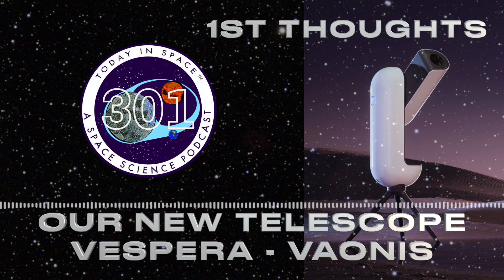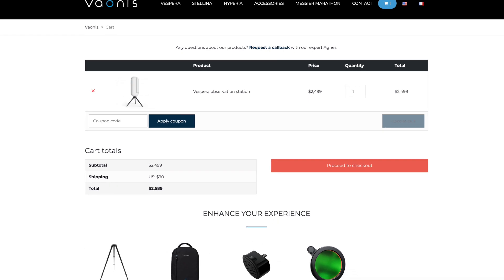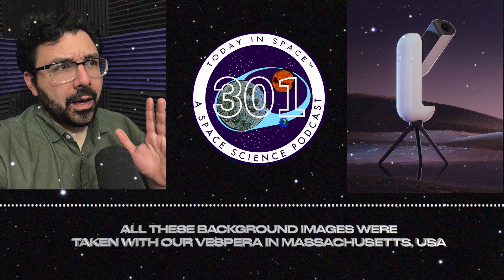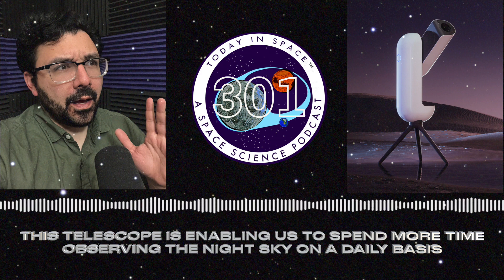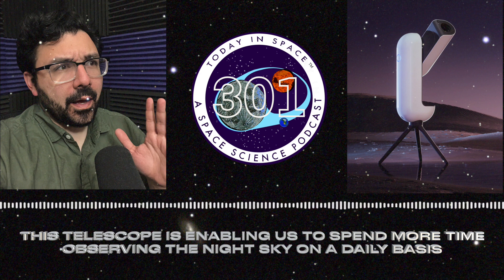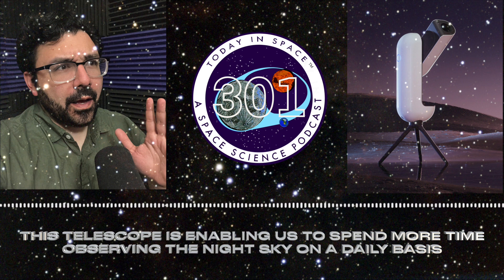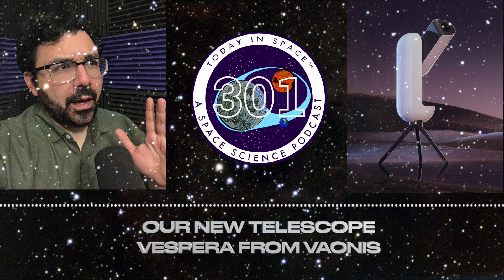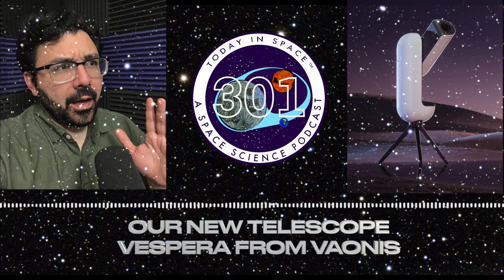Our new Telescope Vespera | 1st Thoughts & Space Images with Astronomy Technology by Vaonis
On this clip from episode 301, we share our first thoughts on our new Telescope, the Vespera Observation Station from Vaonis. We talk about what we've been able to do so far, how we've been using it. and why we chose this telescope.

The BEST Telescope is the one YOU USE | TIS Clip | Cyril Dupuy CEO of Vaonis on Stellina & Vespera

Here's to building a fantastic future - and continued progress in Space (and humanity)!

Spread Love, Spread Science Alex G. Orphanos

Manscaped
AG3D Printing

@todayinspacepod on Instagram/Twitter
@todayinspace on TikTok
/TodayInSpacePodcast on Facebook

Support the podcast:

• Buy a 3D printed gift from our shop - ag3dprinting.etsy.com
• Get a free quote on your next 3D printing project at ag3d-printing.com